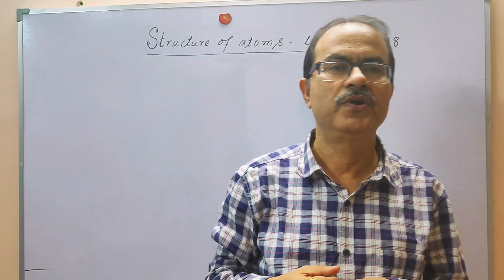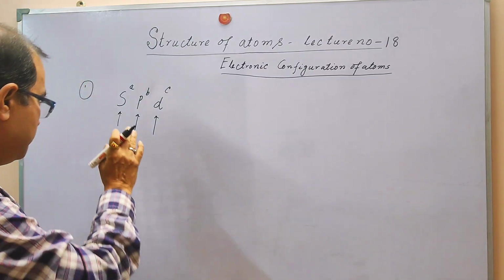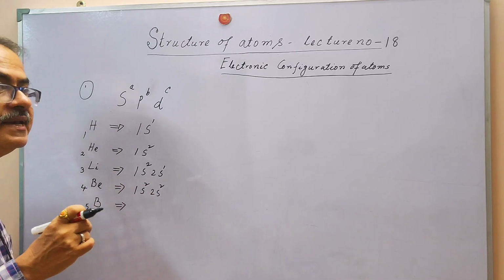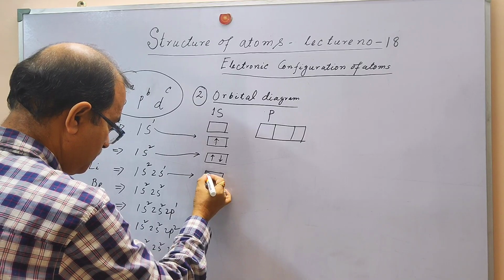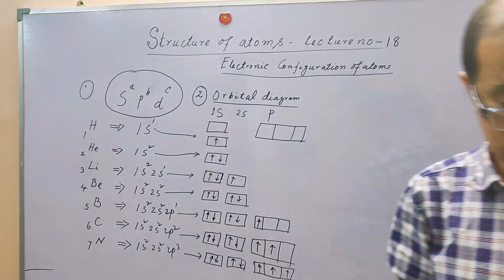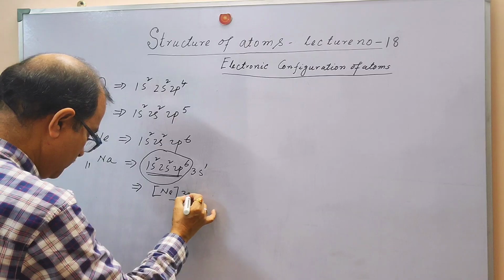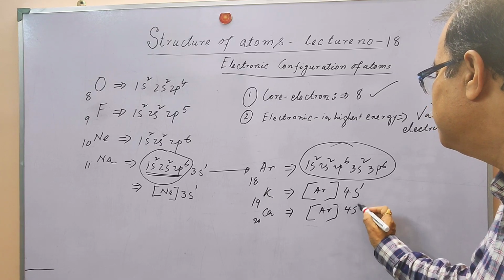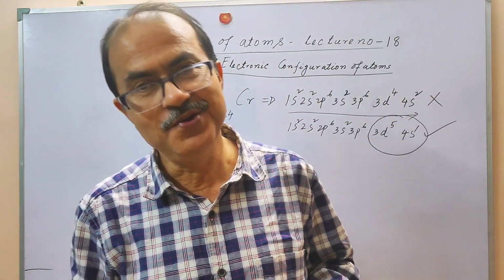Structure of atoms - class 11 -chemistry - electronic configuration of atom - lecture no-18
In this lecture - how we can write the electronic configuration of atom -had been discussed with exception.